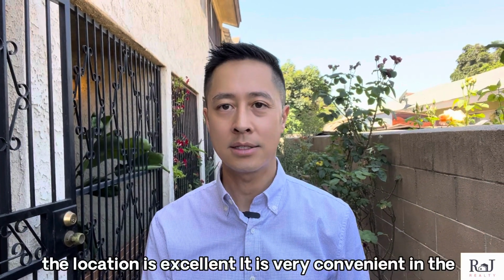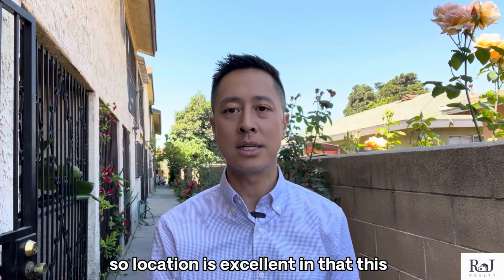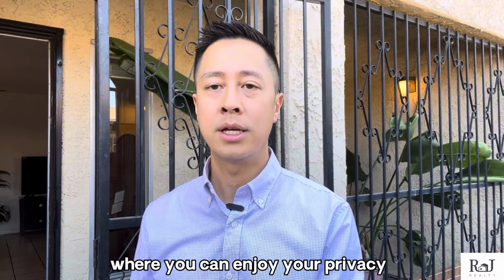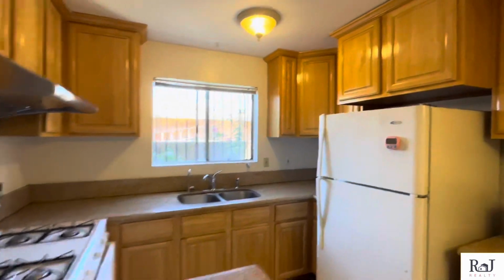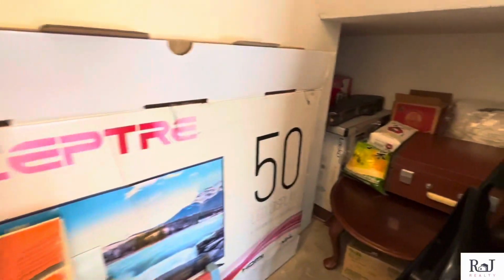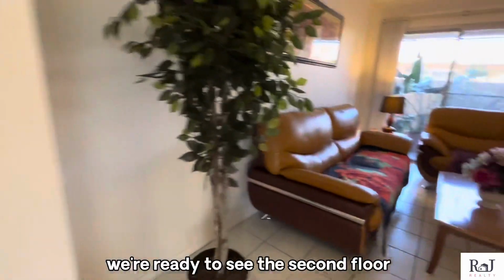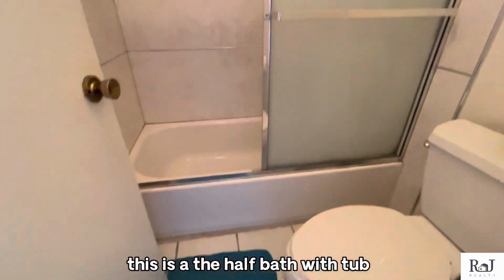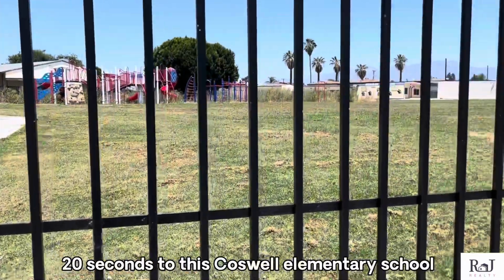House tour English Version: 11214 Fineview St, #3, El Monte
Well maintained two story townhouse for sale in one of the most desirable areas of El Monte! Gated community with only 10 units, very quiet and safe. Enter from the gated balcony, first floor has spacious living room, dinning area, kitchen, powder room, and two car garage with laundry room inside the garage. Lots of storage spaces! Second floor comes with primary suite with walk-in closet and a loft that can be used as second living room or home office. Two secondary bedrooms share one full bathroom upstairs. What’s amazing is there is a door to close up the two bedrooms and bathroom and make it separate from primary suite, perfect for two generations live together and keep each privacy, or, easy to rent out rooms and keep landlord’s privacy. High ceiling and two more balconies upstairs bring plenty of nature light and fresh air, very attractive floor plan. Low HOA $195/month covering water, trash, roof, master insurance, and exterior maintenance. In addition, there's one assigned parking space outside garage making it total three parking spaces. Super convenient location and close to 60, 605 and 10 freeway, shopping centers, schools and parks! Don’t miss this rare opportunity to own a beautiful home in El Monte!